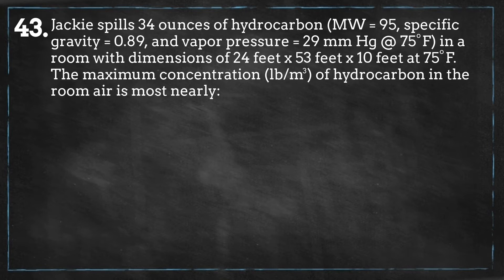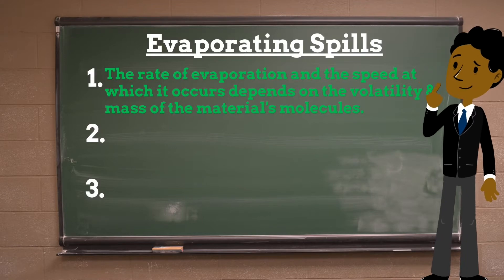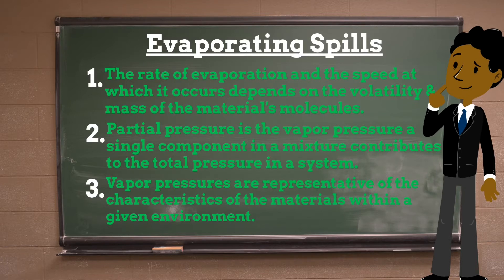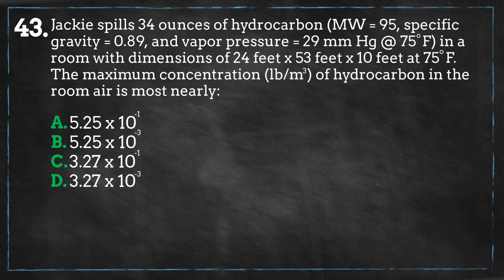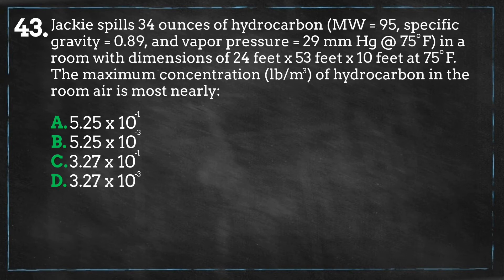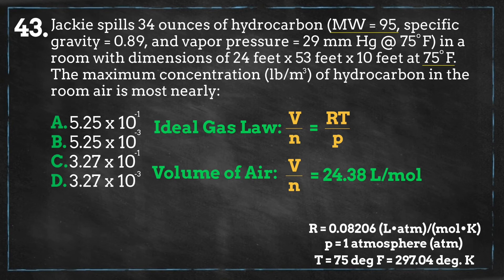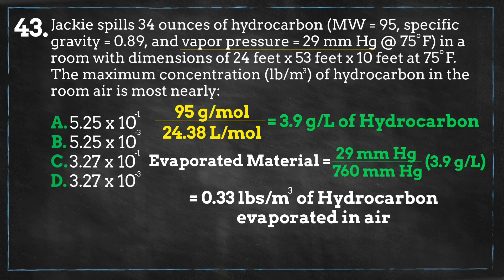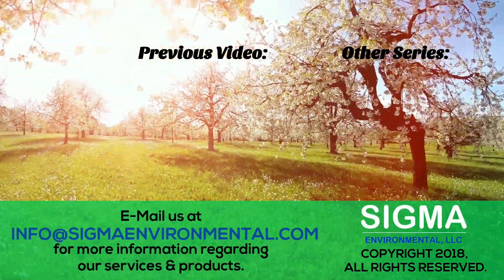Evaporating Spills - Episode 43 (Air Pollution Engineering) | 52 PE Exam Problems in 52 Weeks